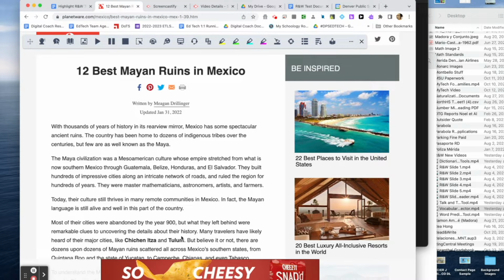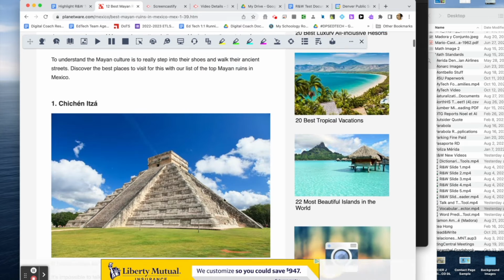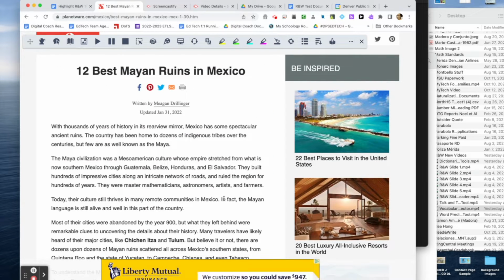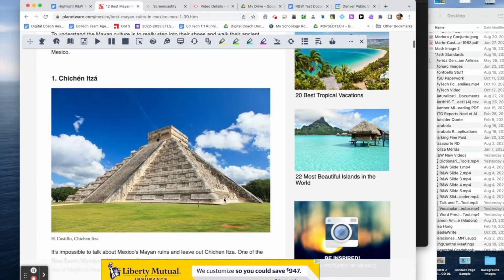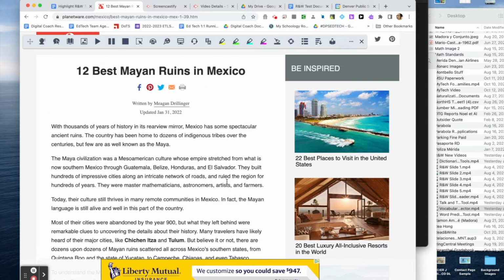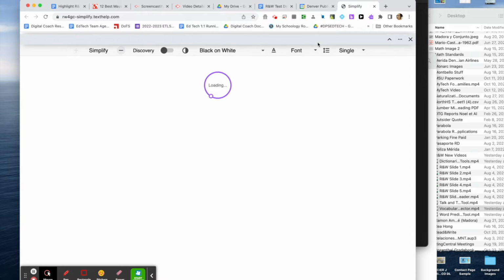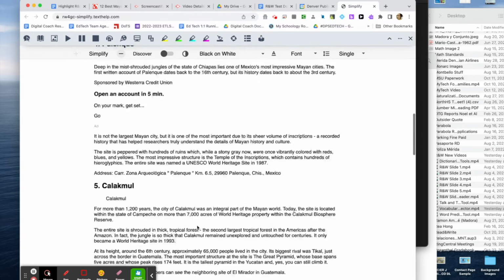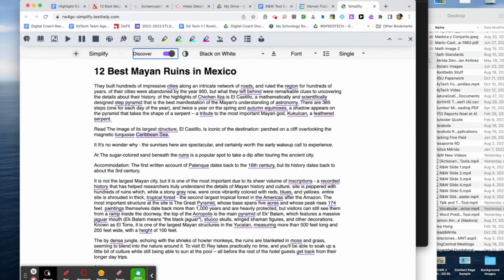Read&Write - Text Simplifier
How to use the text simplifier tool in Read&Write.